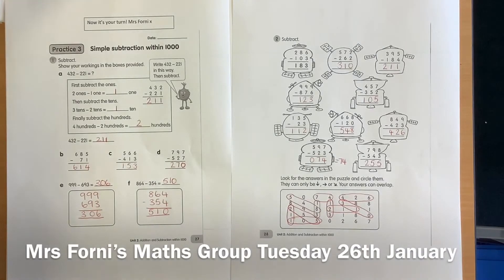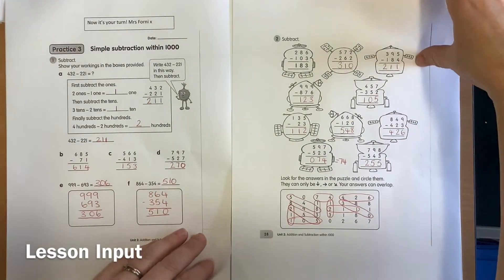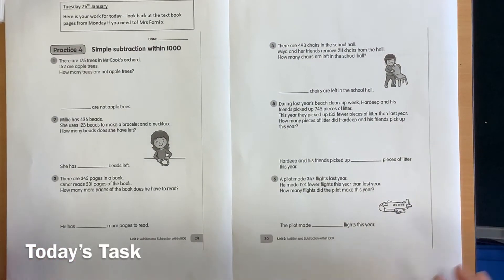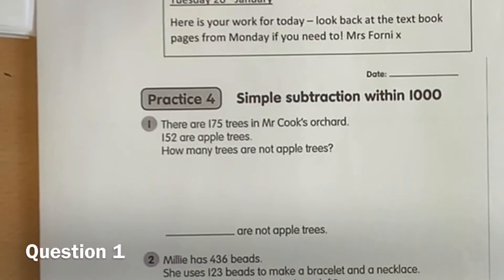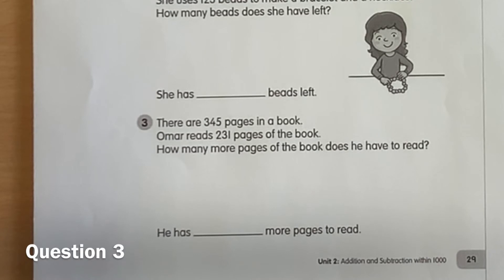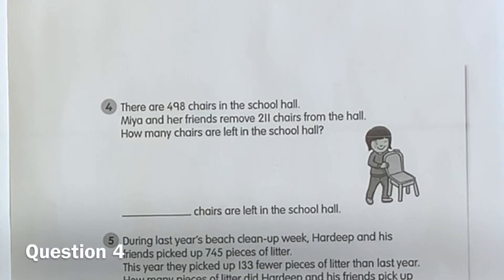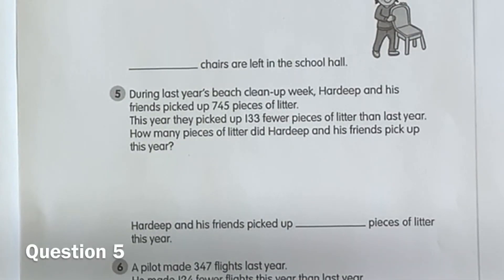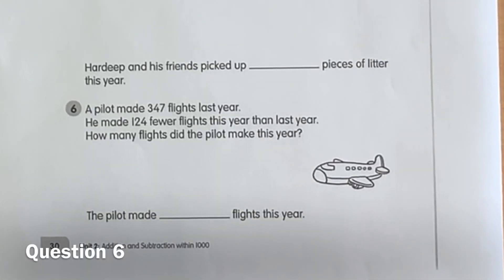2A - Unit 2 + & - Within 1000 - Practice 4: Simple subtraction within 1000 - Input & Qs